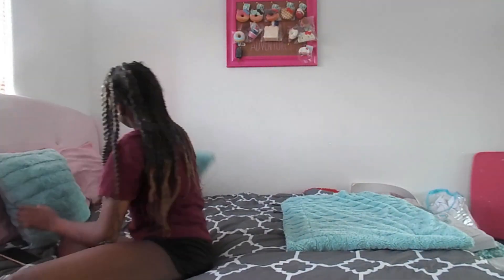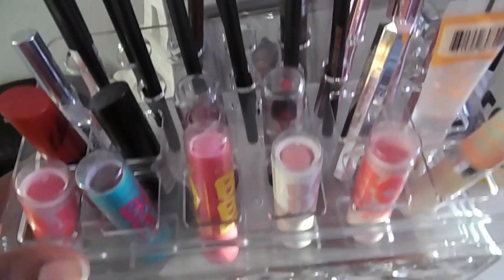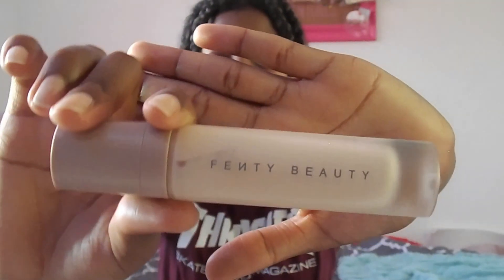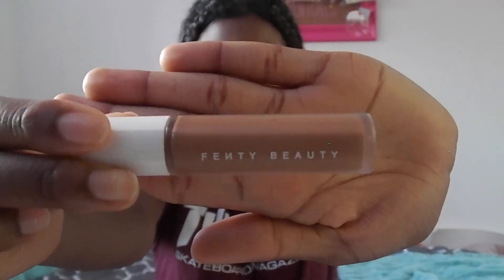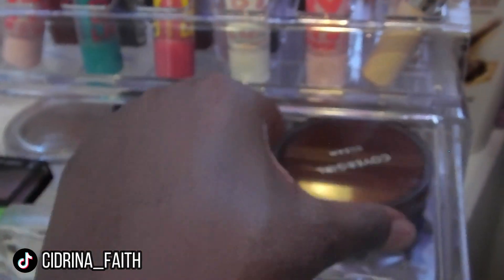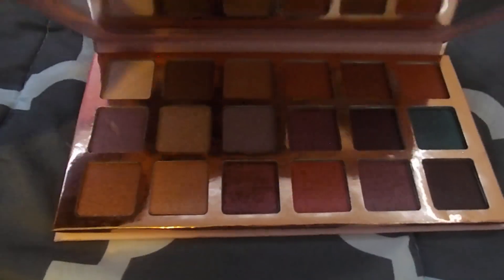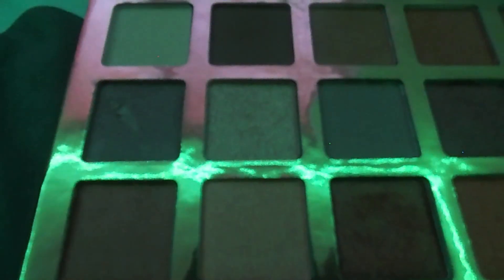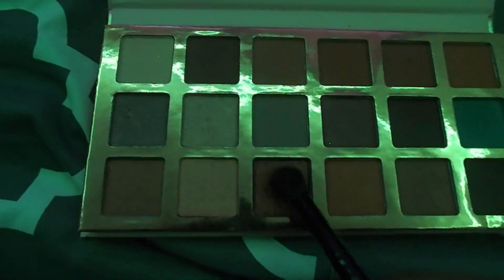My Quarantine Makeup Routine!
Hey Guys! In today's video, I'm showing you My Everyday Makeup Routine! I did my natural everyday makeup routine and quarantine get ready with me (makeup routine). I hope you got some makeup ideas from this video. happy self isolation vlog!